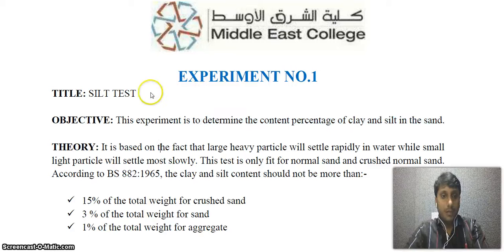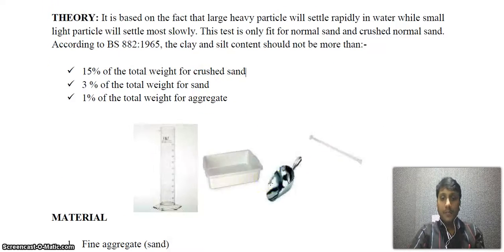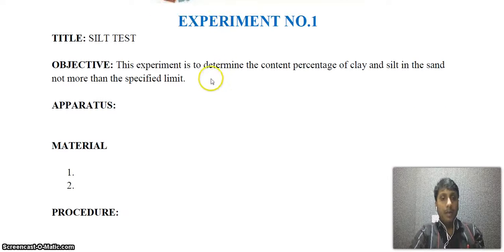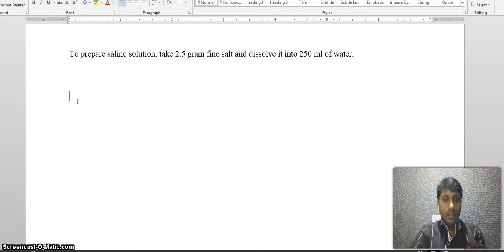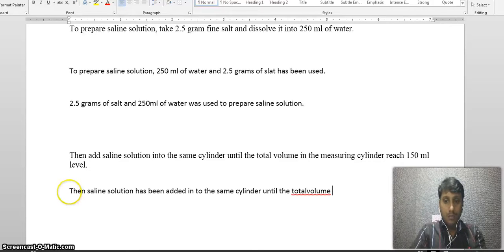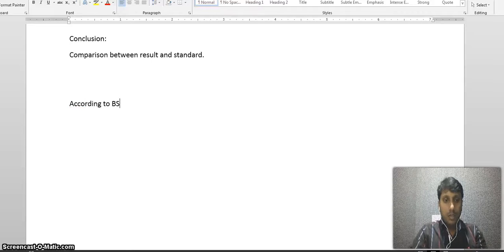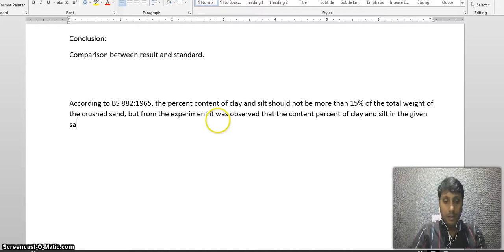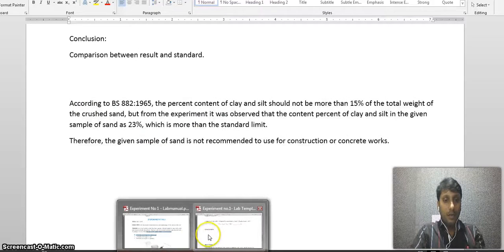Writing lab report CIVL0001